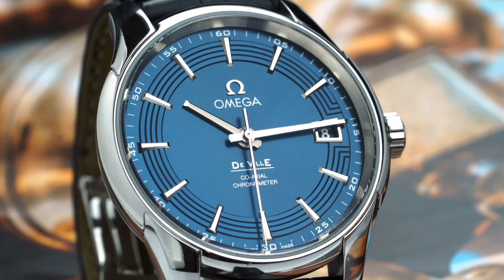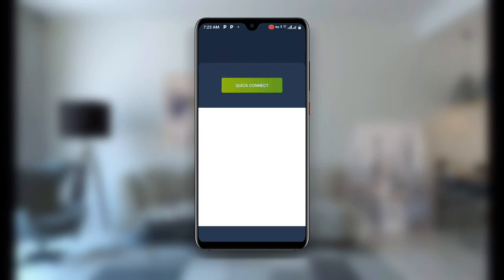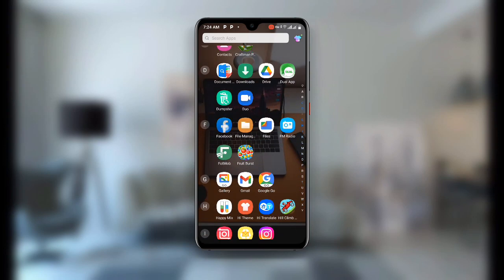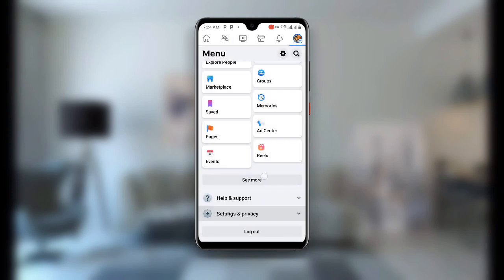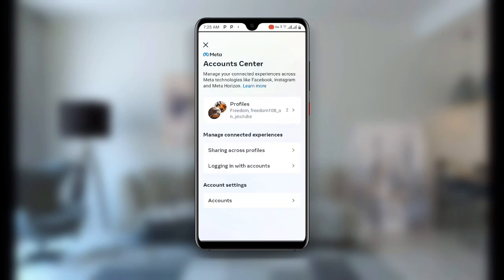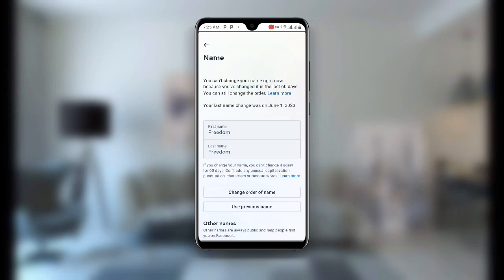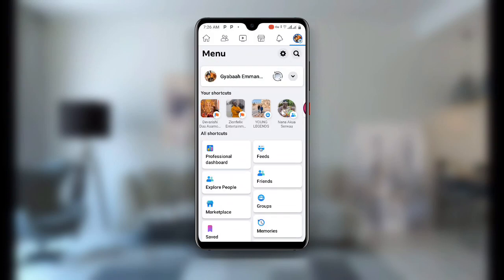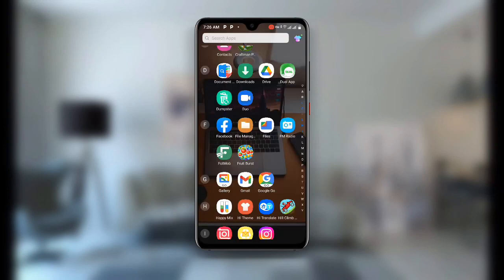How to One Name on Facebook Old And New Account | New Update 🙊🔥 ✅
Hi guys! In this simple tutorial we shall be looking at how to use one name on Facebook. This is very simple and it works 100% so pay attention and follow all the steps in this video.